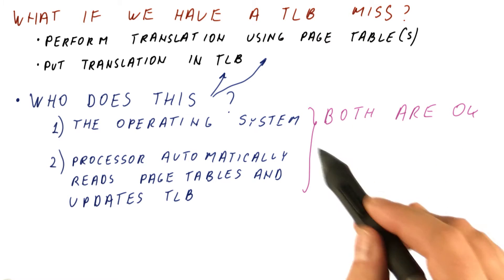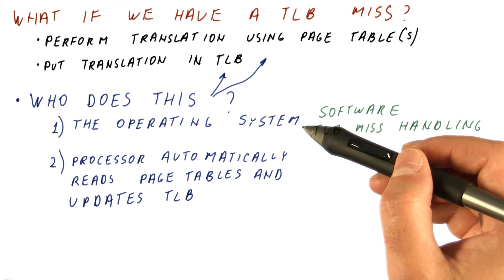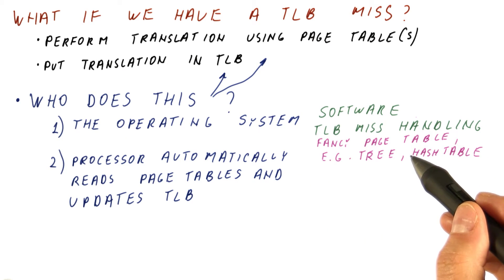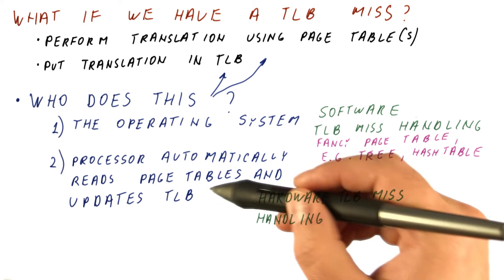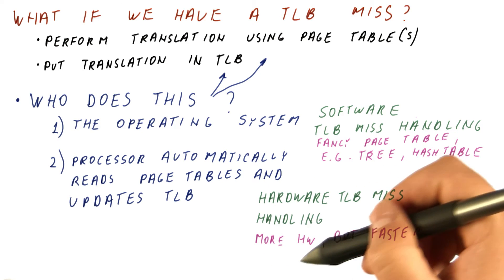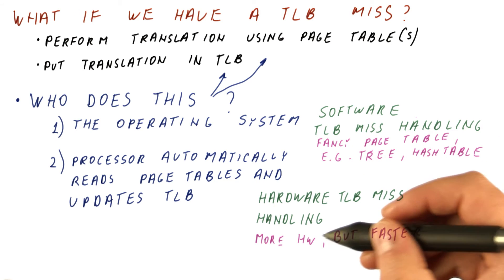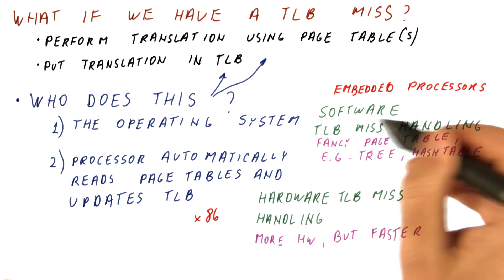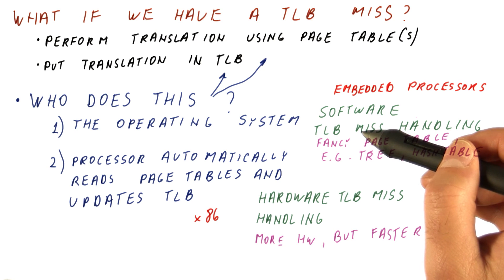What If We Have A TLB Miss Quiz Solution - Georgia Tech - HPCA: Part 4